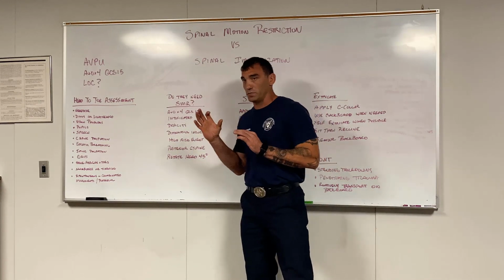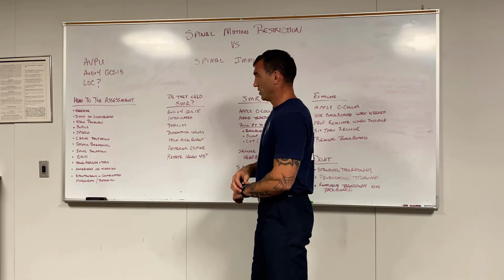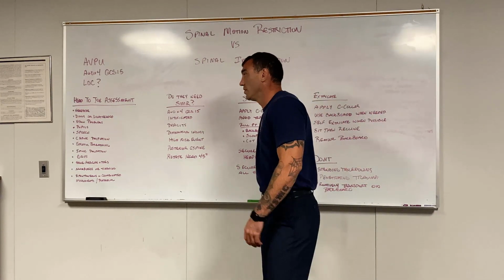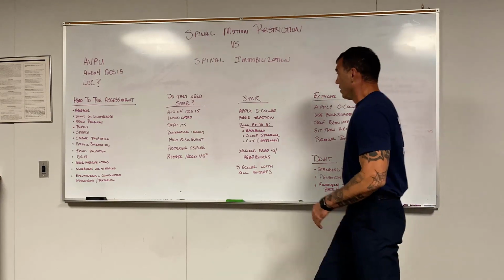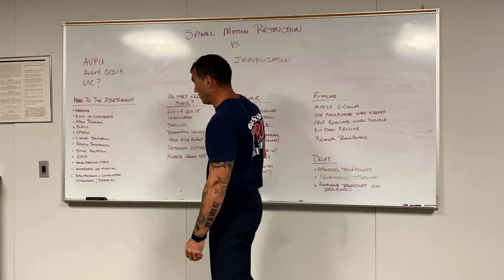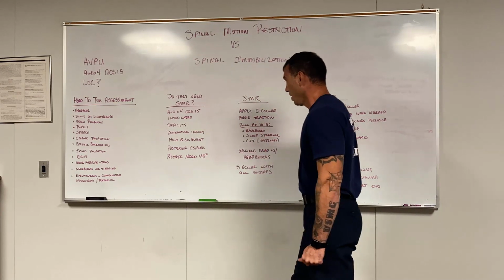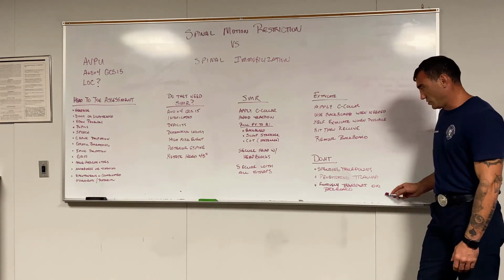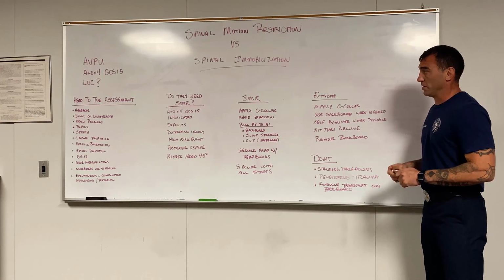Spinal Motion Restriction